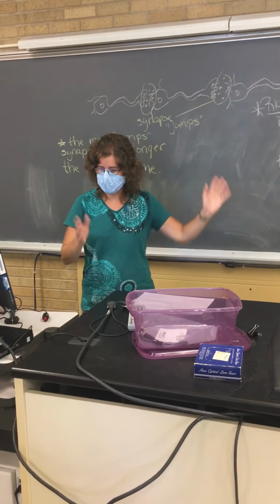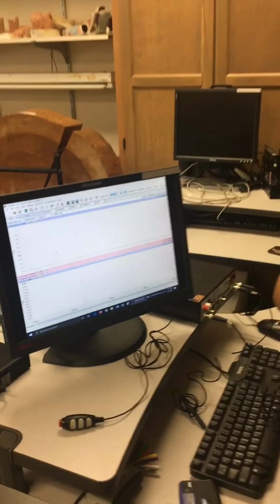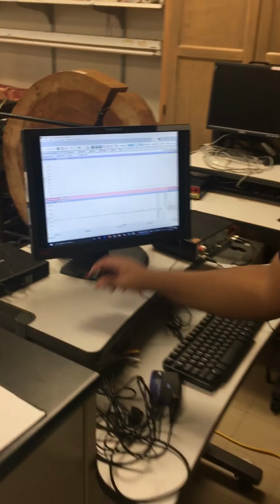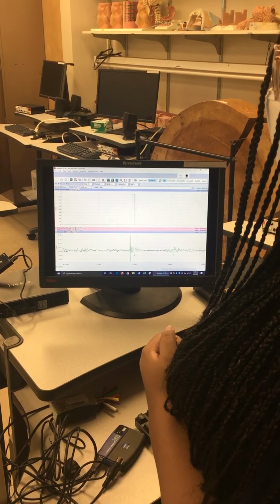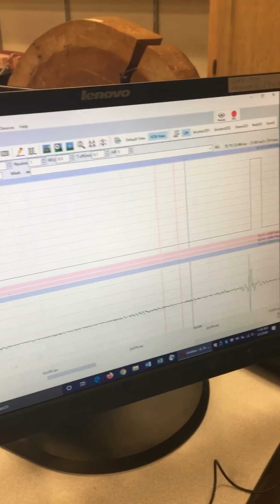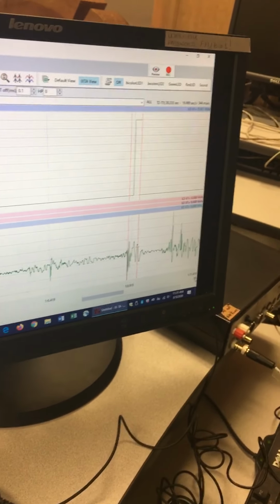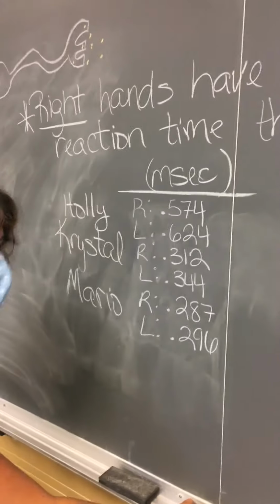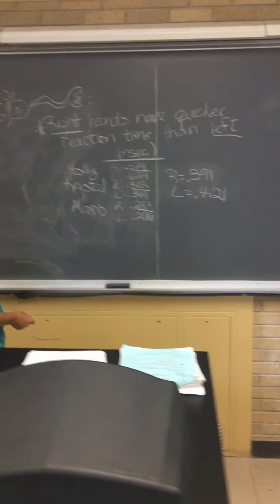Reaction Part 2